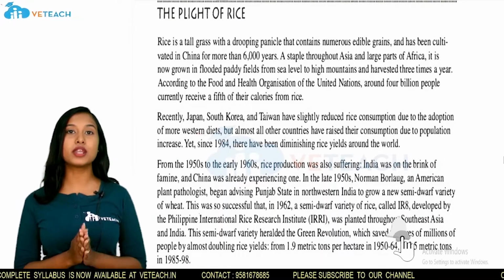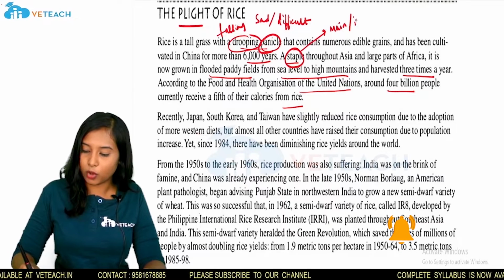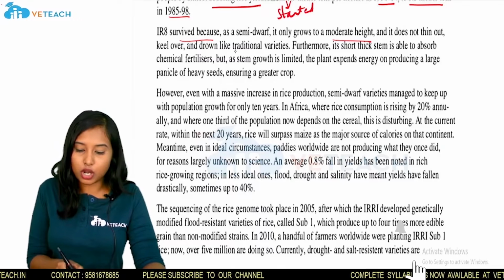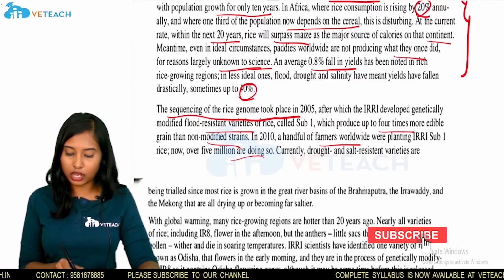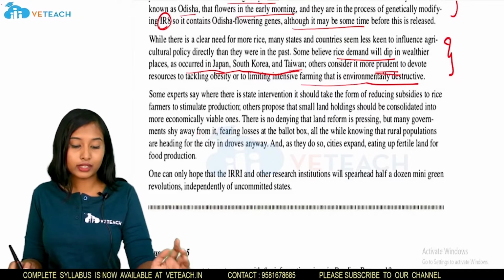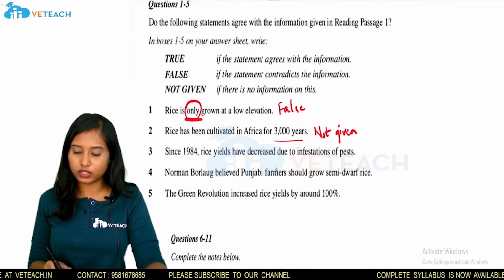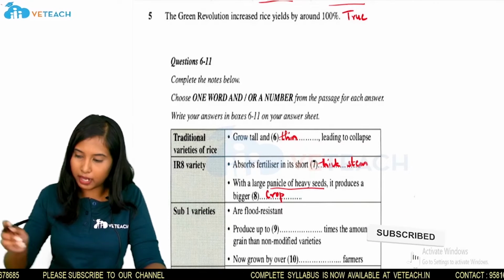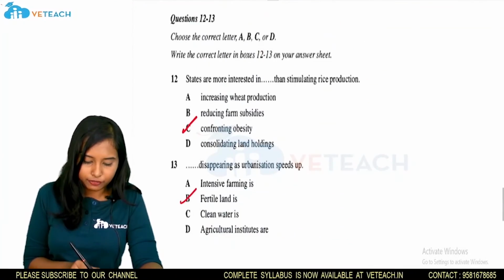IELTS Reading Exercise || Part -10 || Useful Resource For B. Tech Students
The very idea of leaving once own country and study abroad is very exciting, but this does require lots of preparation with good strategy. Many of the btech students have this feeling that in order to get good score in IELTS it is mandatory to be an expert in English, if a student has done his schooling in the mother tongue, he/she can’t able to crack IELTS exam, what if I say all these are simple misconceptions.
yes, these are nothing but simple misconceptions IELTS exam does not ask for English experts or those who have done their PhD’s in English language, IELTS is just an English language testing exam, which only require basic English communication.
The IELTS Reading test consists of 40 questions, designed to test the ability to analyze the given piece of information. These include reading for gist, reading for main ideas, reading for detail, skimming, understanding logical argument and recognizing writer’s opinions, attitudes and purpose.
In IELTS reading, managing your time in the test is important as you only have 60 minutes to answer 40 questions. It is always recommended to spend no more than 20 minutes on each part of the Reading test, however, if you find the first passage easy, you may finish it in a shorter time, allowing you more time to answer questions in the next two passages. The passages get harder as you move through the test, so make sure you keep enough time to tackle the final passage.
Welcome to veteach.in, veteach is India’s first learning platform especially designed for btech students, on this platform we provide university specific video lessons for all btech branches, along with this we provide training for campus recruitment, IELTS, TOEFL etc. whichever state or university you may belong, veteach will empower you. please install our app and subscribe to our YouTube channel.
Today I will solve reading comprehension, the level of difficulty of the test is similar to that of actual IELTS exam, please pay attention this will be useful for you.